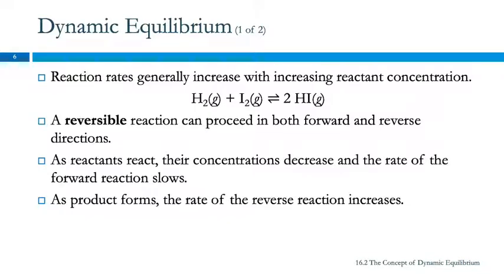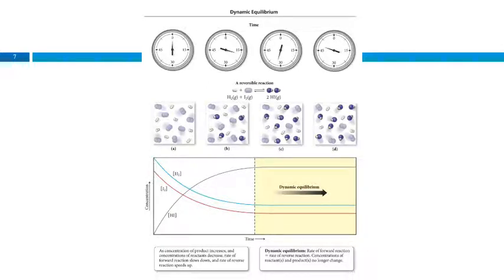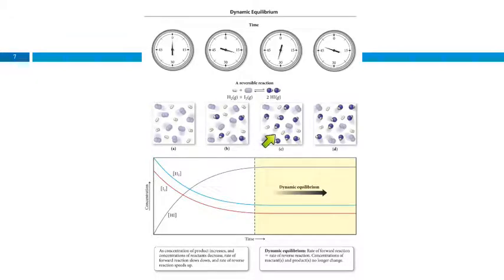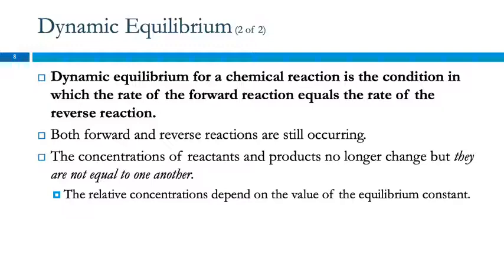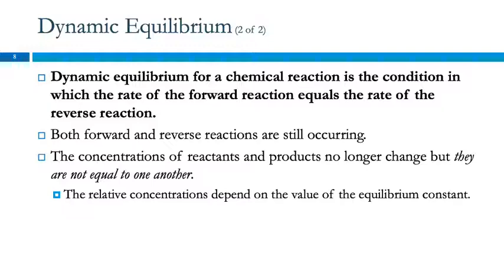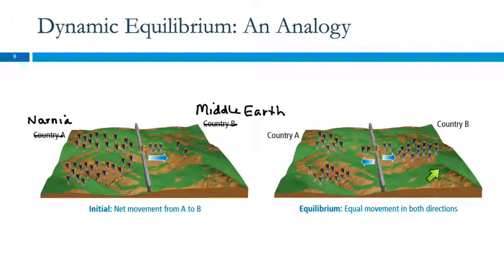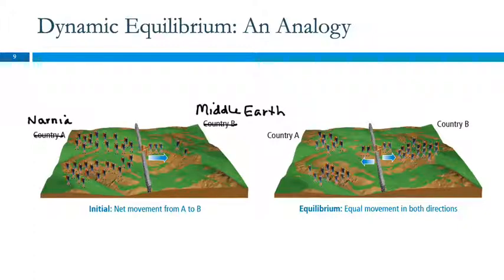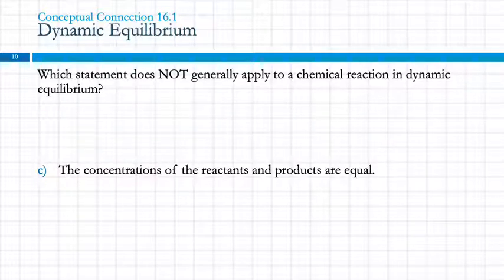16.2 The Concept of Dynamic Equilibrium